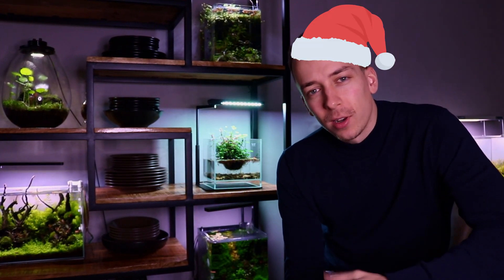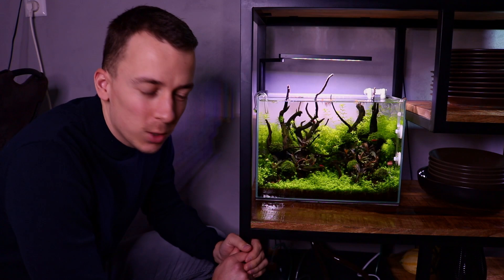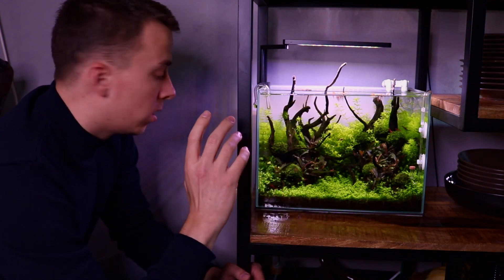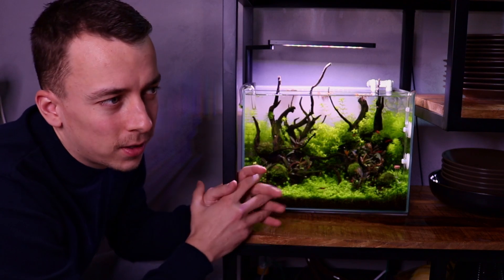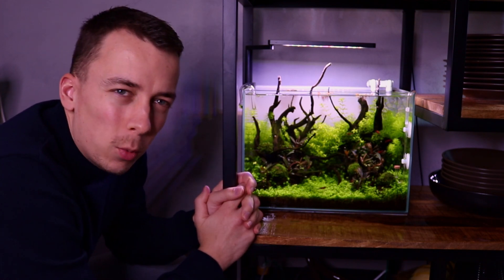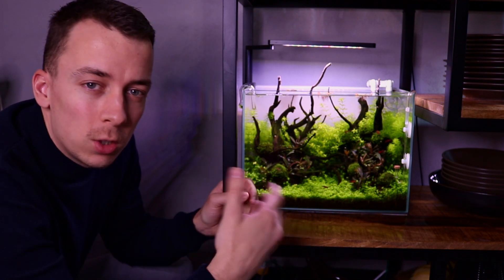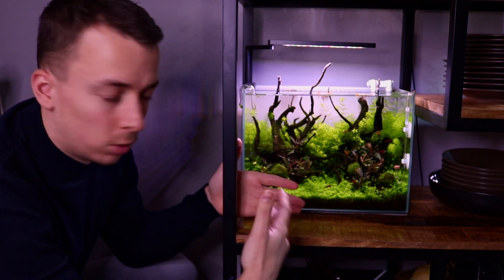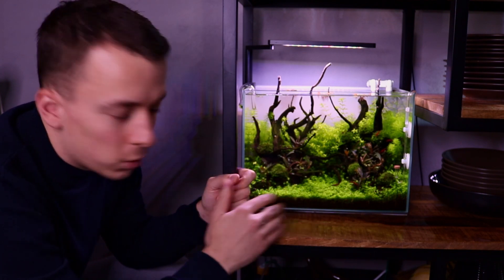All Of My Aquascapes!! Full Aquarium Room Tour Aquascaping ideas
Merry Christmas!! Let's do a full aquarium room tour and show you all of my aquascapes! Get some aquascaping ideas for 2021!
DETAILS FROM ALL TANKS BELOW!!

Tank #1
Green Aqua Opti-White (Clear Glass) Aquarium - 20 liters, 36x22x26 cm (Mini M)
Dennerle Scapers Flow

Tank #2
20 liter cube from Dennerle 25x25x30 cm
Chihiros C2
Tropica aquasoil

Tank #3
Dennerle nano cube 20x20x25 cm (10 liters)

Tank #4
Dennerle Scapers Tank 70L
Here's a link to the 55L
JBL e902 canister filter
Chihiros WRGB 2
Black lava rock
Dennerle Deponitmix Black

Tank #5
Beta Line Nano 40
40x30x30 cm
JBL e701 canister filter
INTAQO Lumen 40 cm 6000 lumen